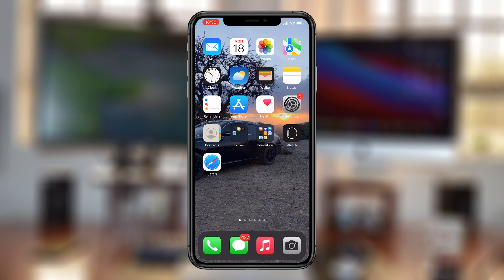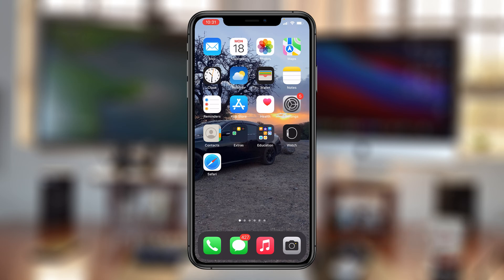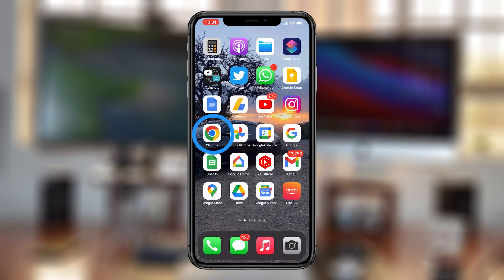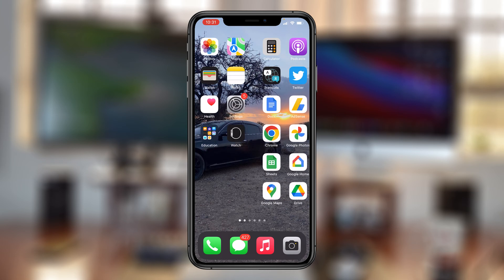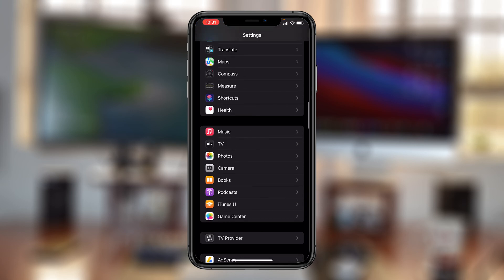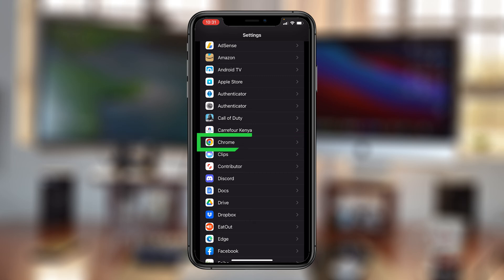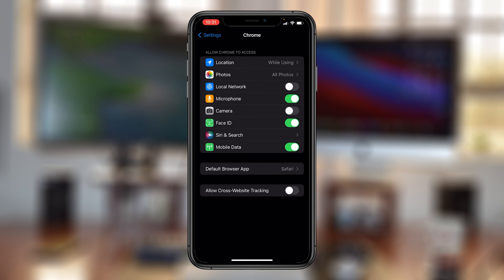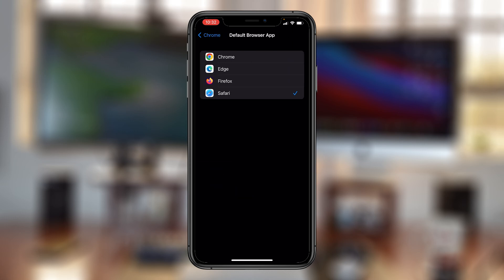How To Change Default Browser On iPhone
Here's how to change the default browser on your iPhone.  The default browser is the one that opens links from apps and messages.

The default browser on your iPhone is Safari but obviously you can change that to Chrome, Firefox, Brave or whatever other browser you like.

How To Change Default Browser On Chrome
Install the browser you want as you default
Tap on the browser you want as your default
Tap on Default Browser
Change it from Safari to your desired default browser

Same instructions apply if you're changing the default browser on iPad.

Cell Phone Tripod Adapter